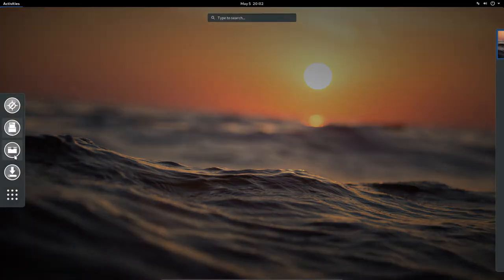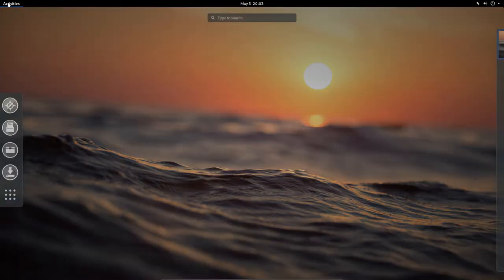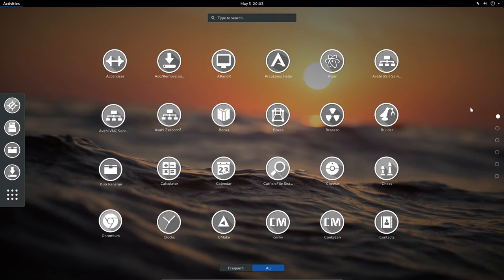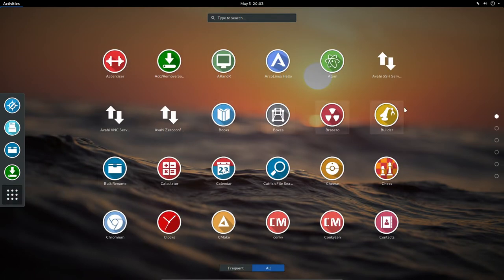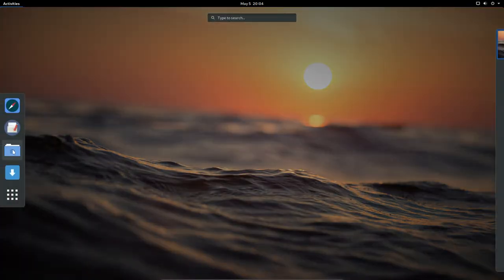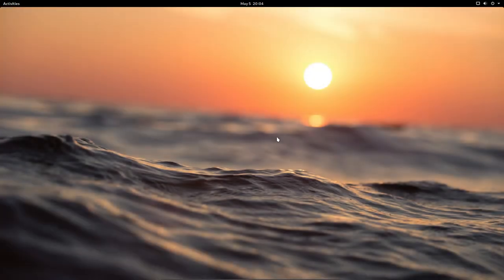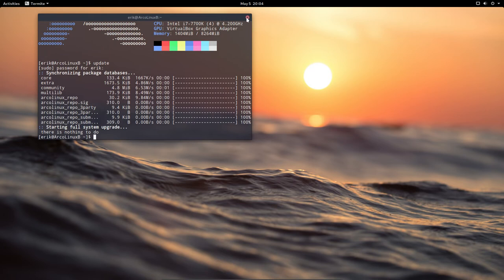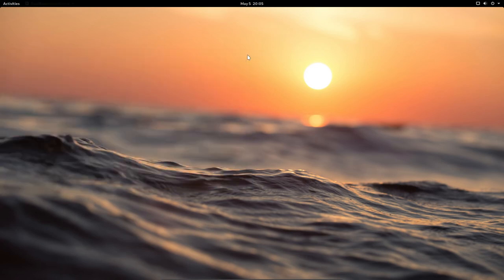Sardi and Surfn got a major update - v9.7.1